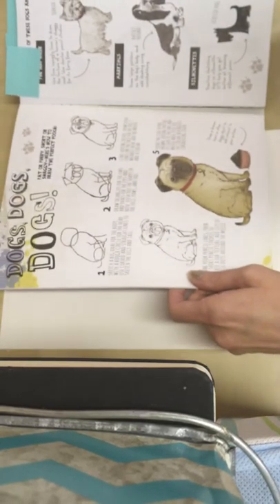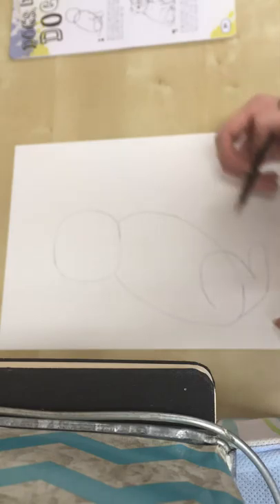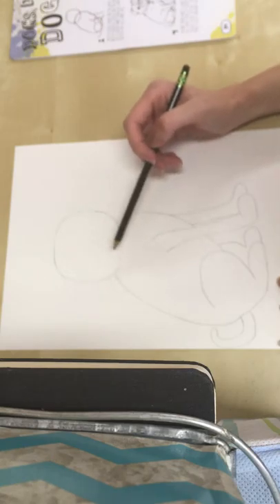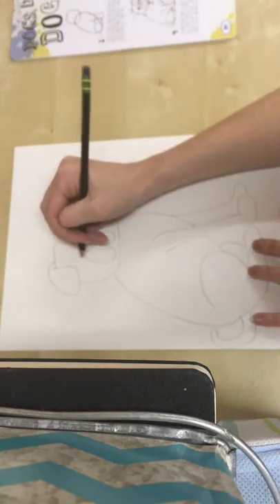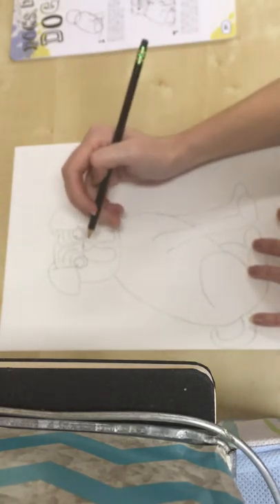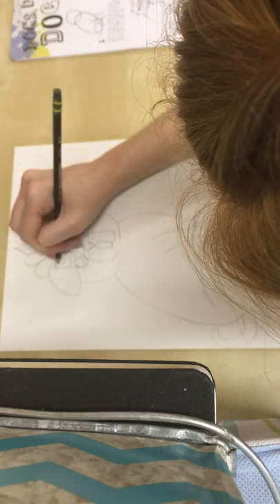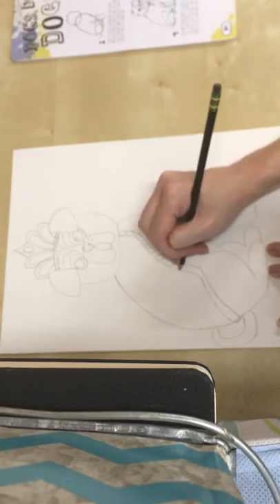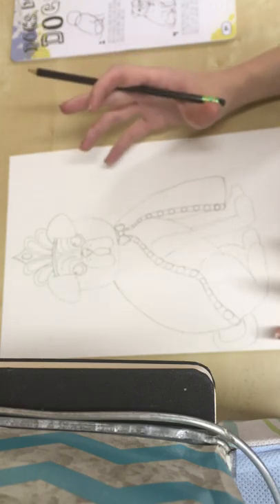Watercolor Dog Sketch: royal pug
This video will show you how to draw a pug body. It also shows you how to give the pug a robe and a tiara.